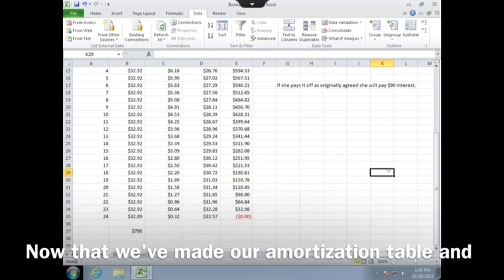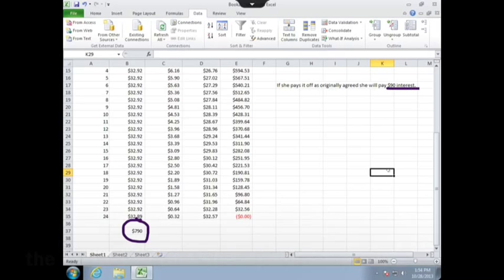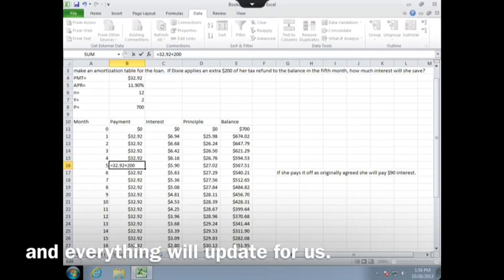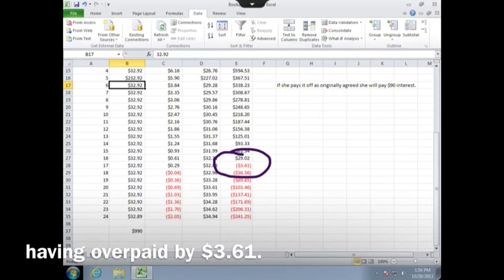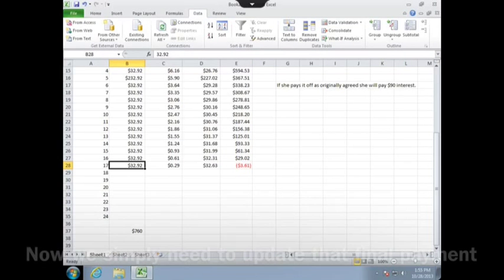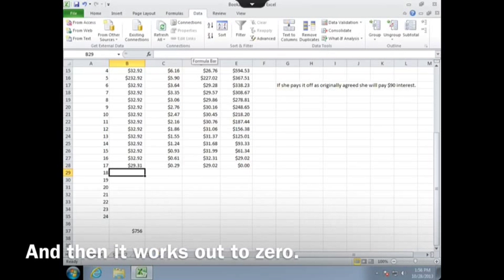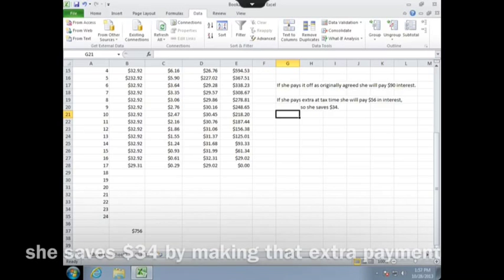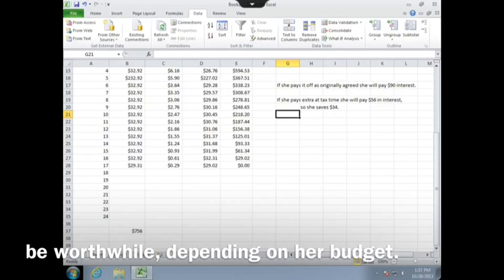Amortization Part 3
Using our amortization table to see how making an extra payment would affect the total interest and the payoff date.